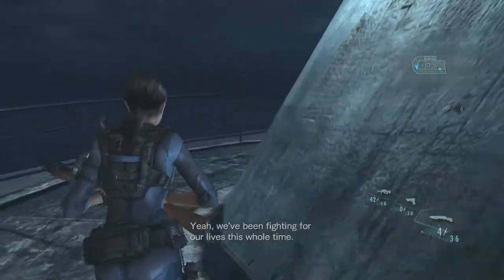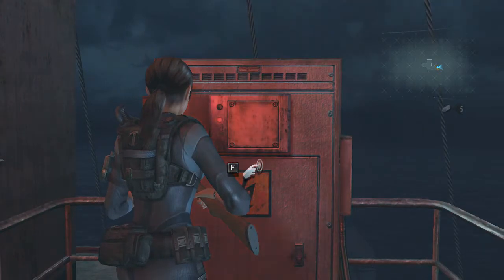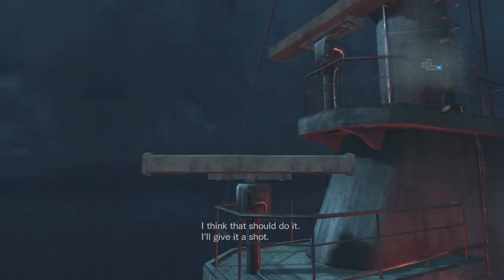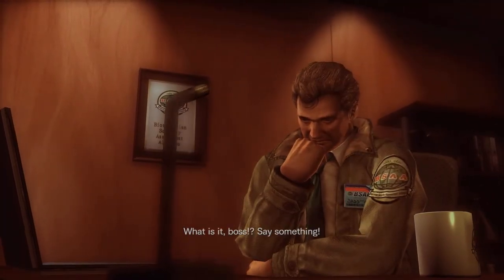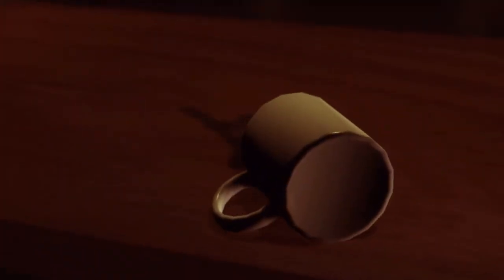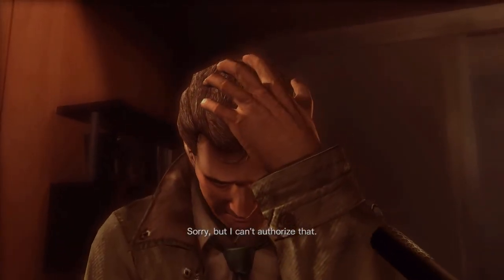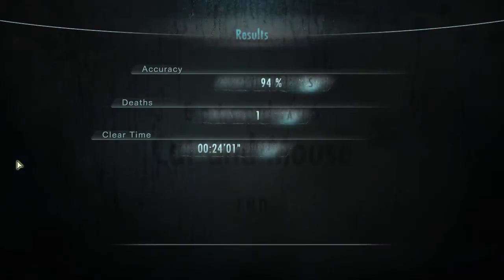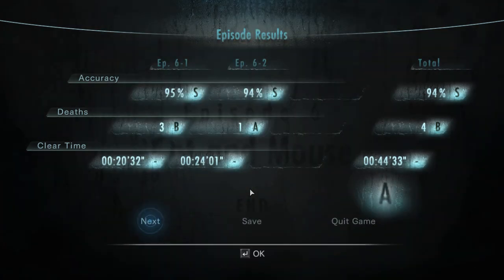Resident Evil Revelations Part 18 - O'Brian Fails Us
The ship is about to get pwned. What is Jill and Parker going to do about it? Maybe fiddle around and make a campfire? The ship has all the necessities that will make their last moments "memorable"... hur hur hur.